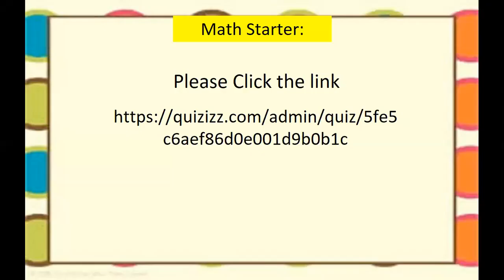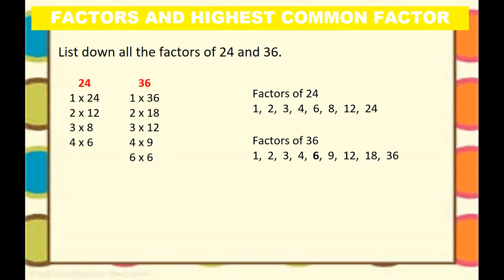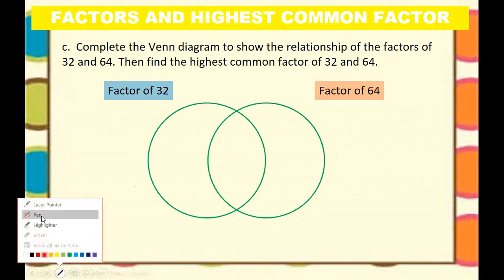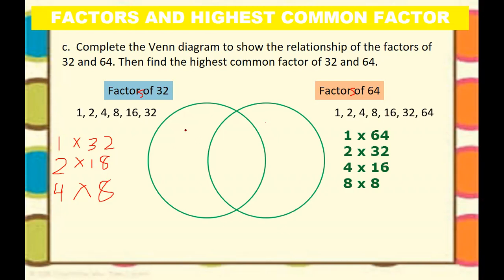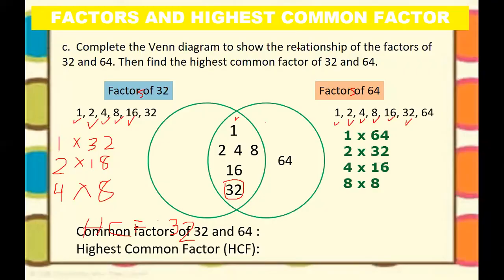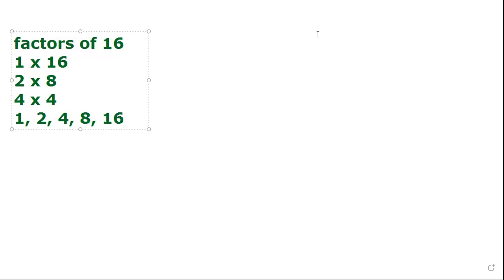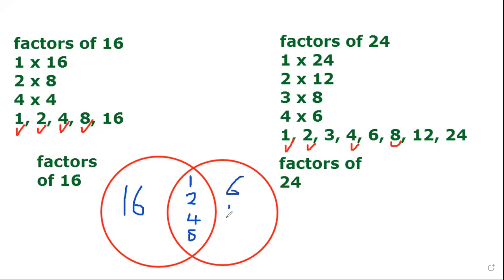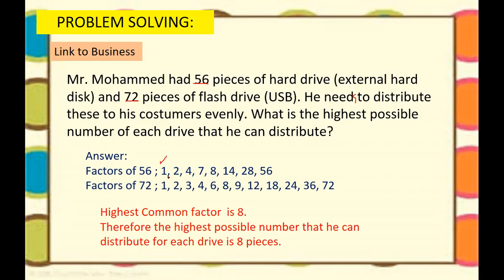FACTORS AND HCF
List down factors of a number
Common Factors of pairs of numbers
Highest Common Factors of pairs of numbers
Venn Diagram to show Common factors and HCF